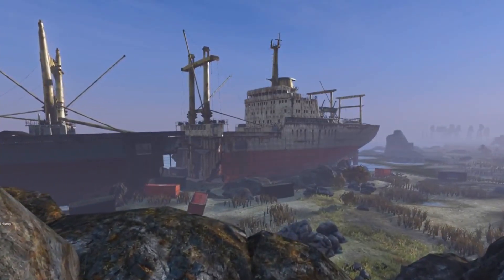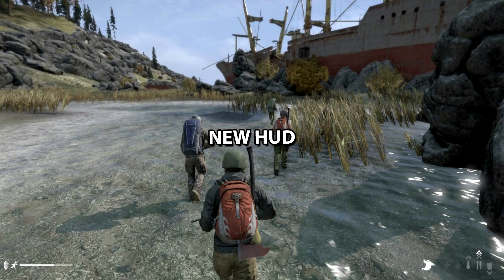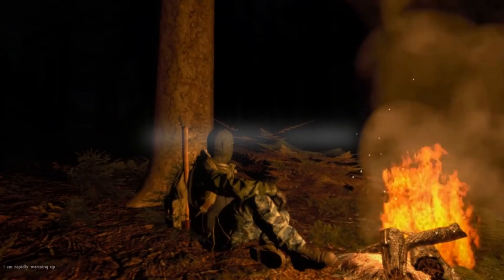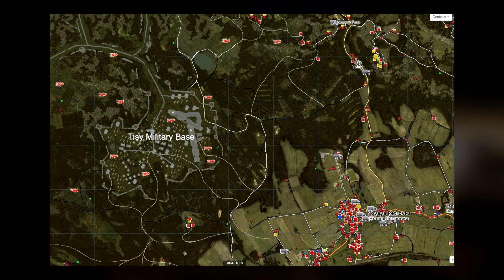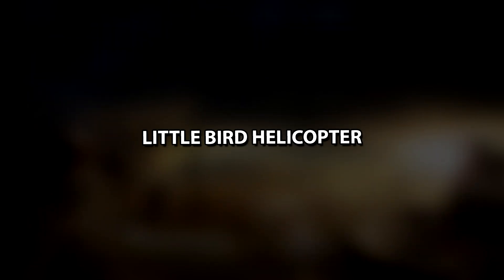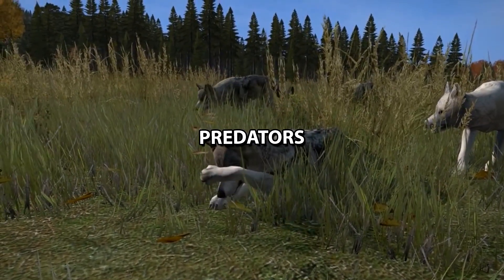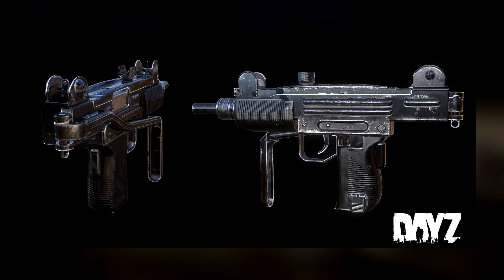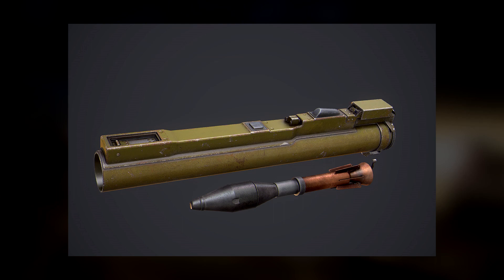DayZ Update 0.60 - What's coming! (SixMacs)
Update 0.60 in DayZ Standalone is finally almost here so I wanted to make a video to show you guys some of the things we should expect to see in the new patch. Keep in mind, not all of these things are confirmed.

A Like if you enjoyed the vid would be amazing! :)